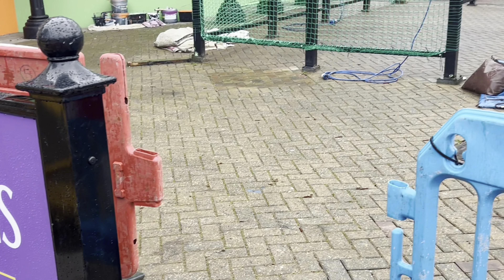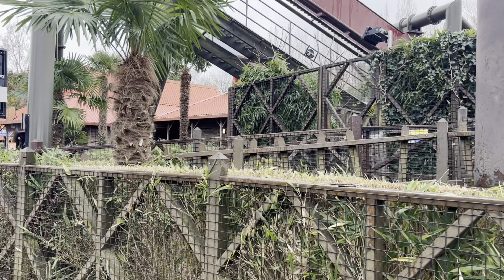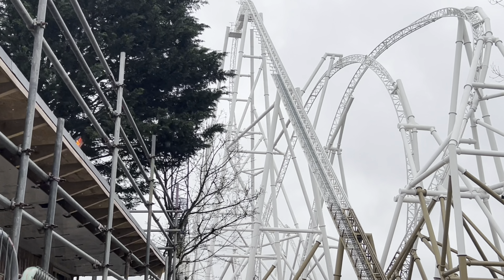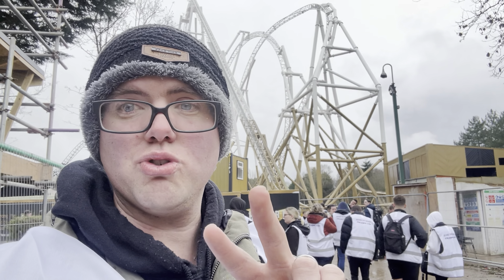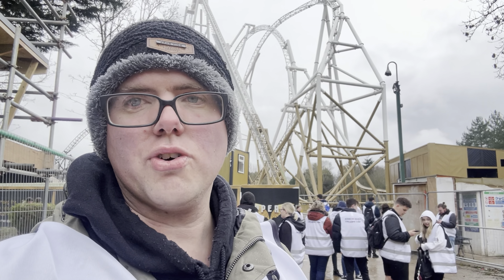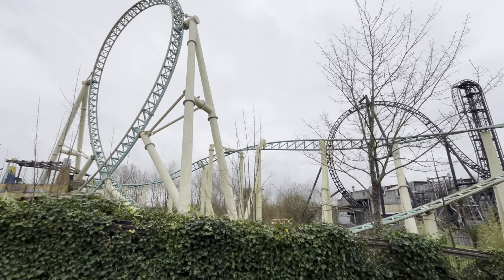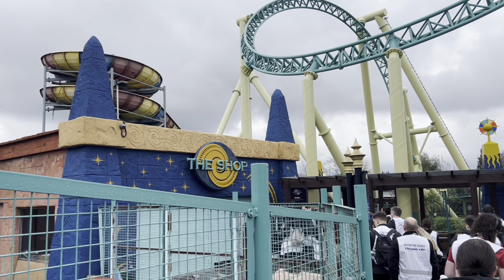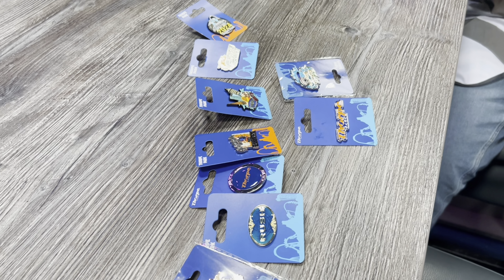**SNEAK PEEK** | Thorpe park behind the scenes | March 10th 2024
We went to Thorpe park when it was closed for a sneak peak behind the scenes, this is the first time Thorpe have offered a vip event tour around the park during the closed season, we show you all around the park with updates from their project sparkle as well as getting up close to their brand new coaster HYPERIA.
Keep watching till the end when we give you taste of what new food is on offer on the big easy boulevard.

If your interested in other Thorpe parks VIP events check out there

Guest staring @LiftHillsandThrills  here his thoughts on hyperia and surrounding area!

0:00 - intro
0:05 - new signs
0:16 - walking over bridge
0:34 - hotel exclusive
1:05 - dome
1:26 - Thorpe park skyline
1:30 - the swarm updates
2:17 - tidal wave bridge
2:48 - toilet update by the megastore
3:05 - fish and chips
3:28 - big easy BLVD
4:02 - dodgems
4:25 - steath
4:45 - stealth testing
4:57 - nemesis inferno
5:11 - nemesis shop
6:00 - hyperia first look
6:23 - hyperia burger king
6:37 - hyperia up close
6:48 - hyperia toilets
7:18 - inside the construction walls
8:03 - final thoughts of hyperia construction
9:27 - gust appearance from lift hills and thrills (Sean)
9:59 - black mirror and the slammer
10:19 - old view of old town
11:35 - samuri
11:57 - colossus
13:26 - colossus shop
13:43 - flat rides
13:53 - new vibes food
14:09 - new merch first look
14:53 - outro

Edited on Macbook pro on imovie

POVS filmed on GO PRO HERO 12